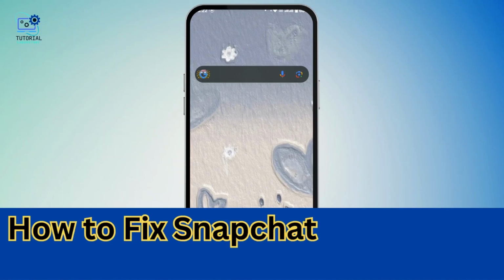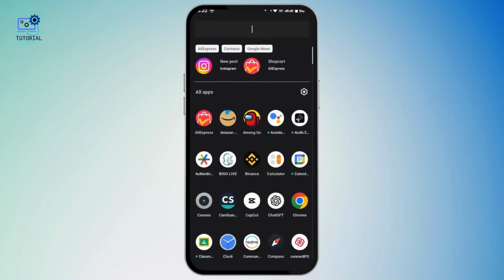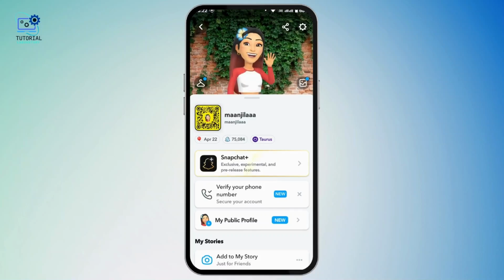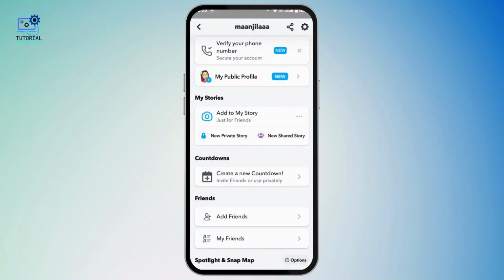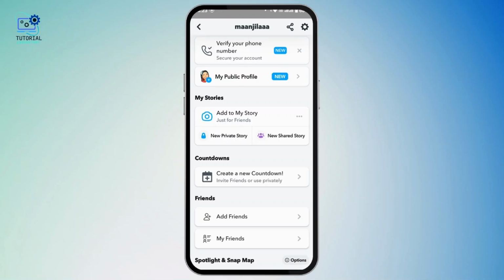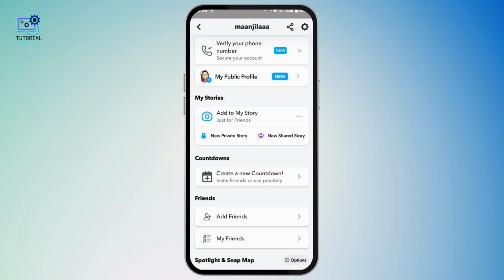How to Fix Snapchat Crystal Not Showing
Learn how to fix the issue of Snapchat Crystal not showing up in this detailed tutorial. Whether you're having trouble with Snapchat Spotlight features or need to troubleshoot Snapchat Crystal, this step-by-step guide will help you resolve the issue quickly.

In this video, you will discover how to fix Snapchat Crystal not showing, along with tips for making the most of Snapchat Spotlight. We cover everything from troubleshooting Snapchat Spotlight to understanding how to use these features effectively.

Timestamps:
0:00 Introduction
0:20 Step 1: Identifying the Issue with Snapchat Crystal
0:45 Step 2: Troubleshooting Snapchat Spotlight
1:15 Step 3: How to Resolve Snapchat Crystal Not Showing

snapchat spotlight
how to fix snapchat spotlight